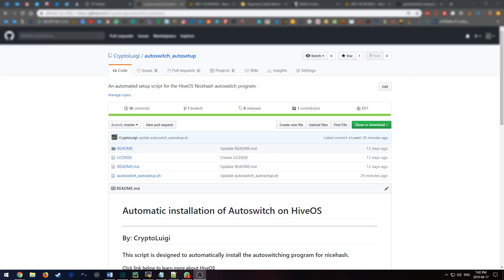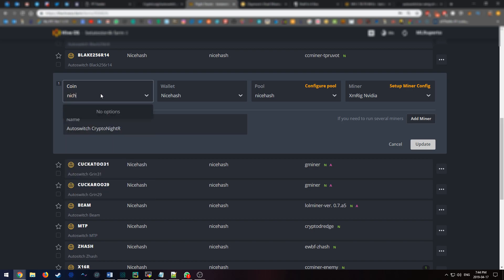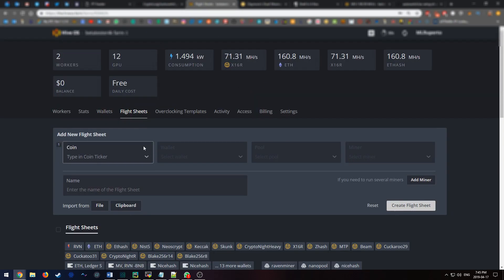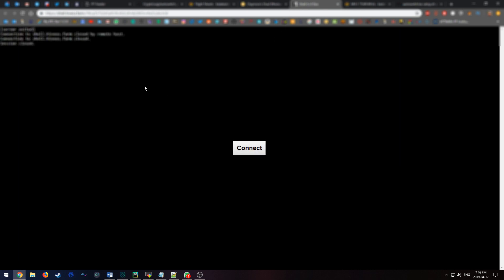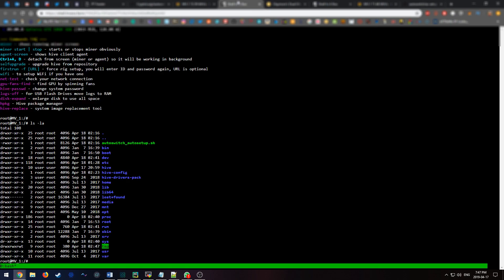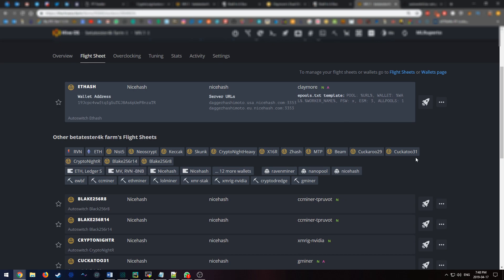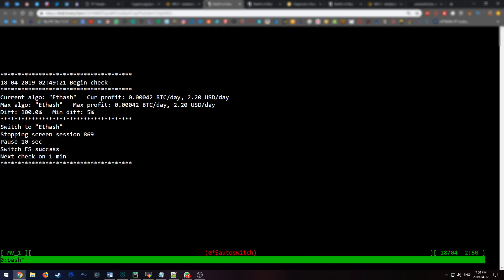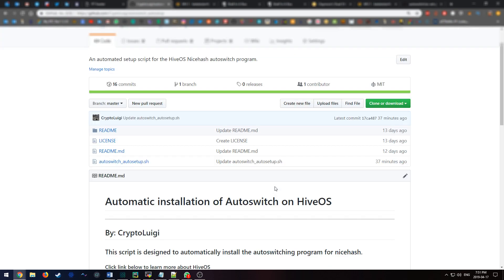Hiveos Tutorial: Benchmark & install of Nicehash Autoswitch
# Automatic installation of Autoswitch on HiveOS
## By: CryptoLuigi

### This script is designed to automatically install the autoswitching program for nicehash.
Click link below to learn more about HiveOS

When running this script, the script will ask for your HiveOS API keys.
Then the program will ask for the hashrate benchmarks for each support algorithm
The data will be entered into autoswitch conf file
Once autoswitch is configured the script will ask the user if they want to start the program.

Further documentation can be found on the HiveOS forum

For a guided installation enter the following 3 commands

chmod +x ./autoswitch_autosetup.sh

For automatic installation enter all the required arguments
Example usage

./autoswitch_autosetup.sh APIkey(1) keccak(2) nist5(3) neoscrypt(4) lyra2re(5) lyra2rev2(6) ethash(7) skunk(8) cryptonightv7(9) cryptonightheavy(10) lyra2z(11) x16r(12) cryptonightv8(13) mtp(14) cuckaroo29(15) cryptonightr(16) cuckaroo31(17) lyra2rev3(18) zhash(19) beam(20) y(21)

./autoswitch_autosetup.sh dfgdfgfdsg 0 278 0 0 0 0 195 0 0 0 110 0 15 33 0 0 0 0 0 y

Last [y/n] is if you want to start up autoswitch now